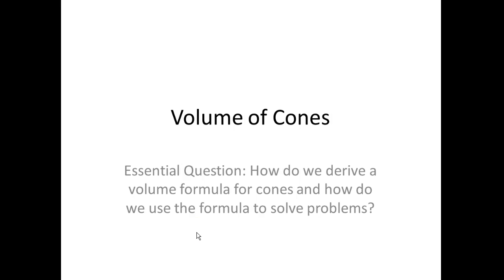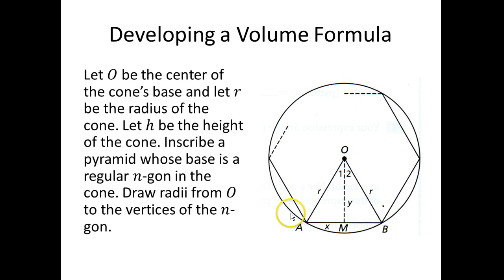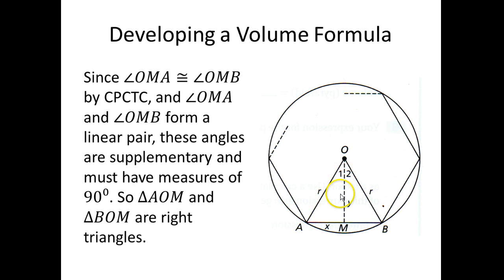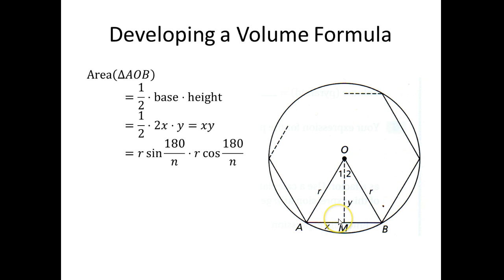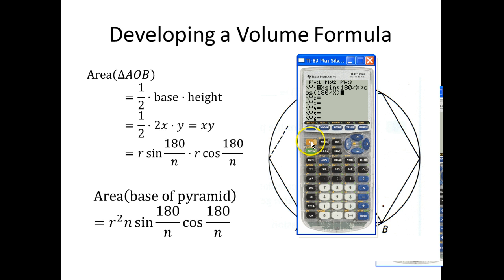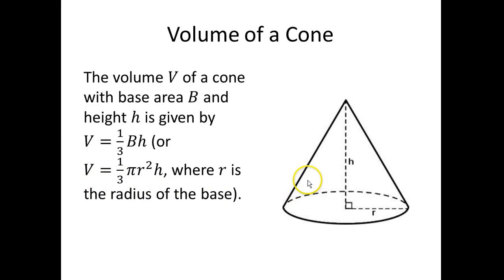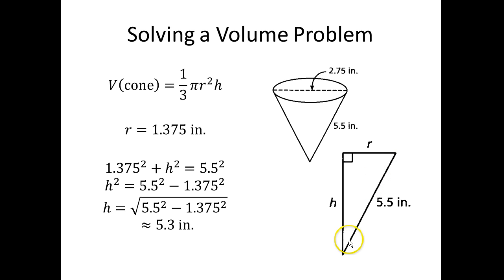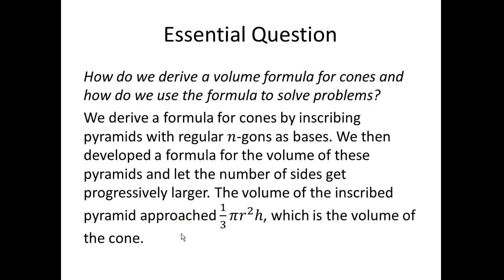Volume of Cones